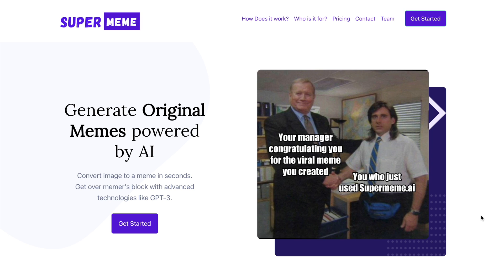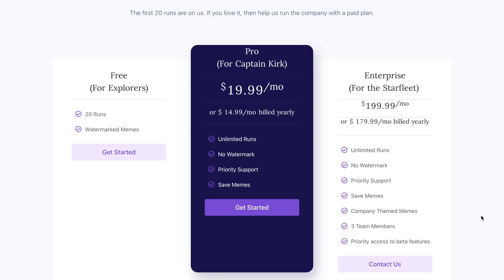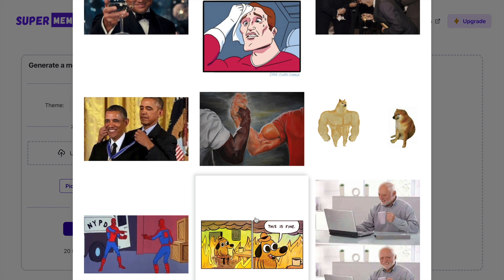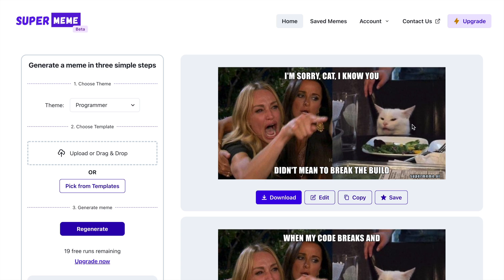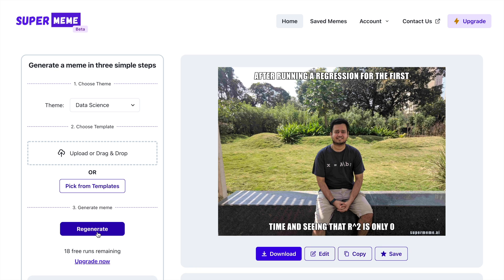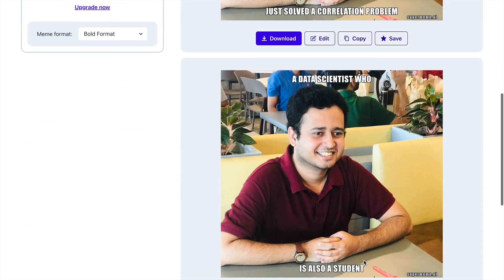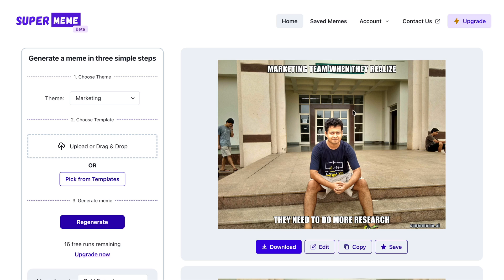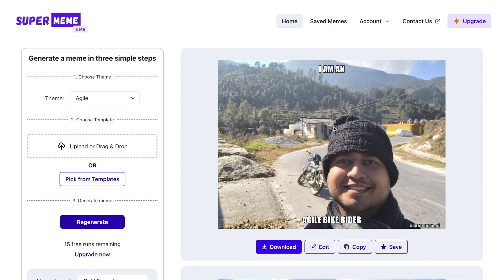AI Generates Memes | Using Machine Learning to Create Funny Memes | Supermeme.ai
Generate Original Memes powered by AI. Convert image to a meme in seconds. Get over memer's block with advanced technologies like GPT-3.